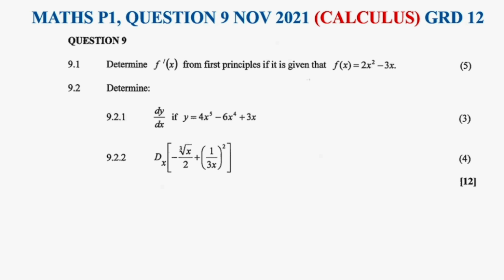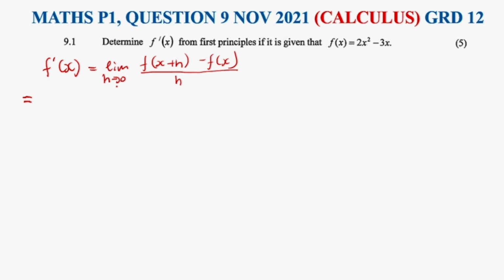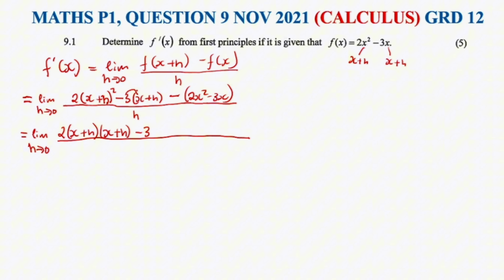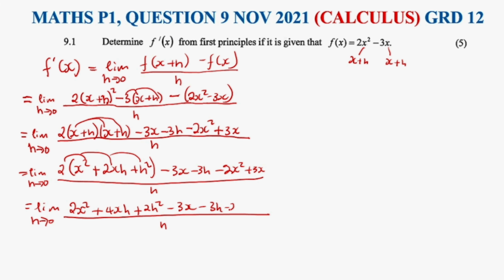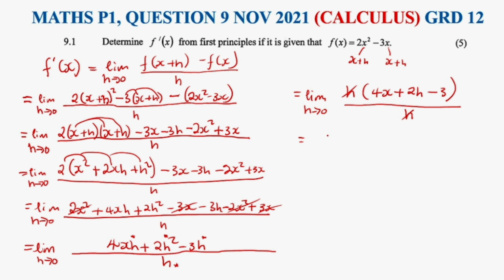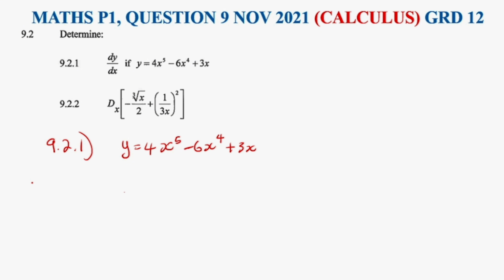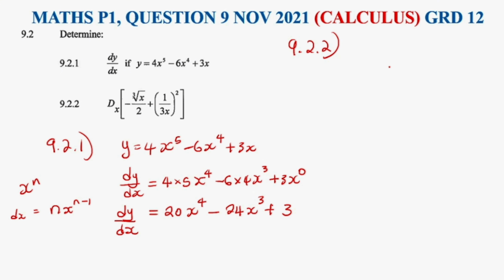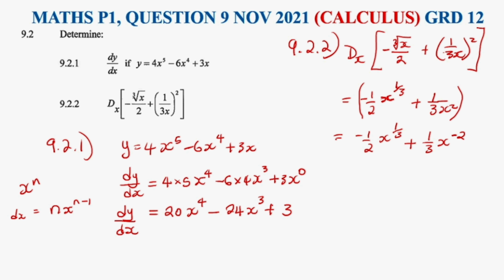GRADE 12, MATHEMATICS P1 NOVEMBER 2021 QUESTION 9.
well explained GRADE 12 November 2021 question 9.